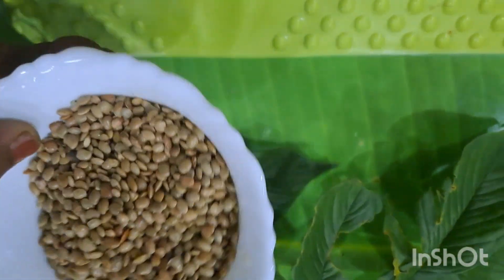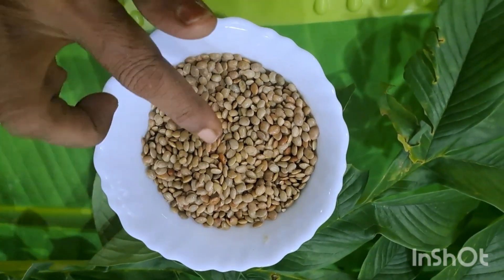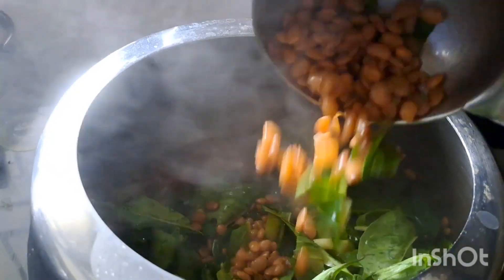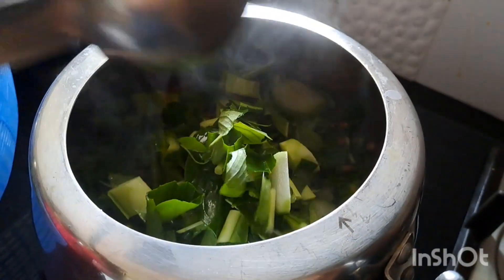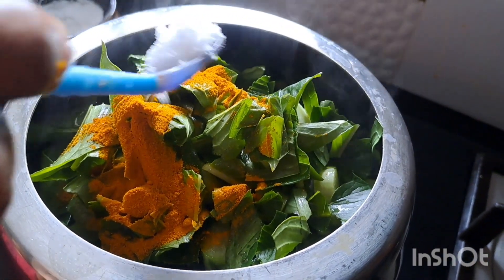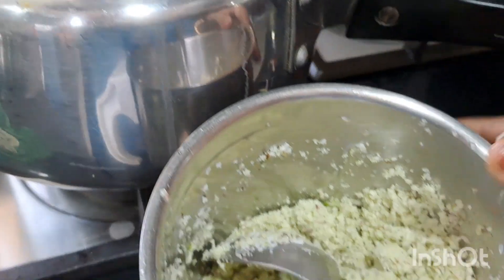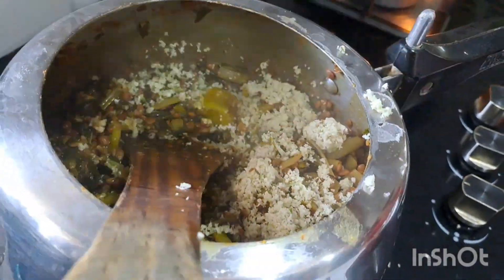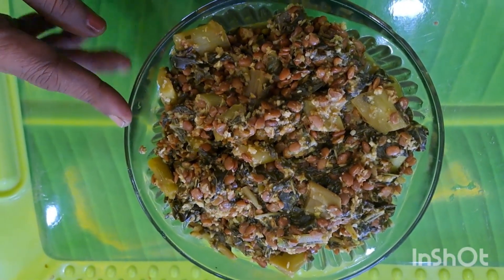മുതര ചേന തണ്ട് തോരൻ /കർക്കിടക ഔഷധ തോരൻ